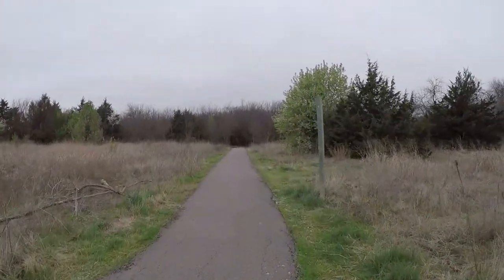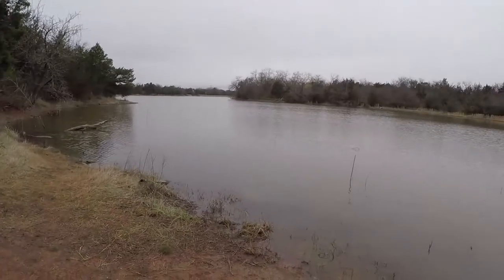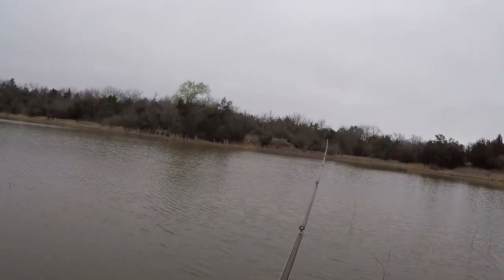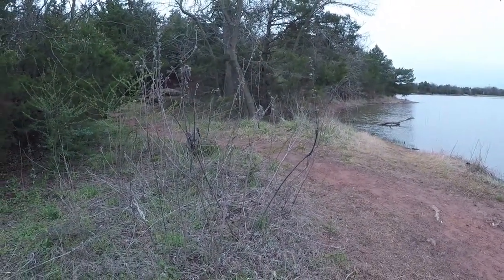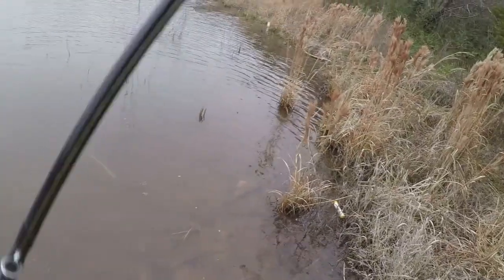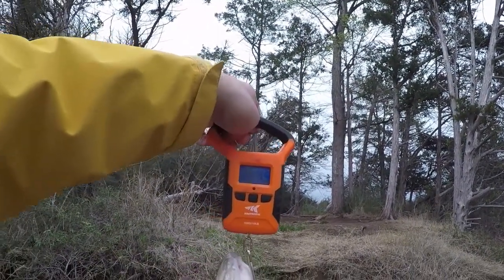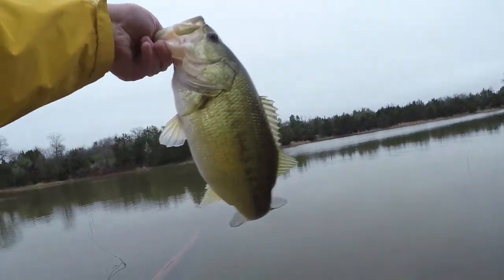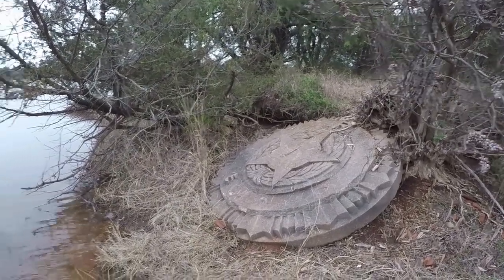Takin' it to the Banks #1--Bank Tank! Oklahoma bank fishing for bass.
Howdy y'all.  Well, this trip I was out working on my spinnerbait game from the bank!  No yak, no problem.  I used a single Colorado bladed Booyah Covert 3/8 oz. with a black and blue skirt and black and blue Z-Man Razor Shadz for a trailer.  Weird combo, but that Razor Shad had a nice shimmy behind the spinnerbait.  It was cold and windy, but I still caught some fish, including a friggin' tank.

Oklahoma bass fishing, spinnerbait for bass, slow rolling spinnerbaits, Z-Man Razor Shadz

The kayak I use: 2019 Jackson Kilroy

The paddle I use: Bending Branches Angler Pro Carbon

The kayak accessories I use:
Railblaza C-Tug Kayak Cart
Backwater Assault Paddle
Cal Coast Donkey Leash
Raymarine Dragon Fly 4
Yakattack Bullwinkle
Yakattack Mighty Mount
Yakattack Switchblade transducer arm mount
Yakattack track mounted cup holder
Yakattack Roto Grip paddle holder
Yakattack Lock N Load Base
Yakattack Omega rod holder
Ram Mounts Balls and Ram Tube Junior rod holders
Big Ant crate
Anchor Wizard
Noqua lithium ion kayak battery

Fishing products I use:
Z-Man soft plastics
Swagger tungsten punching and drop shot weights